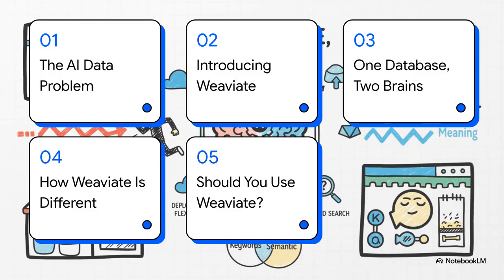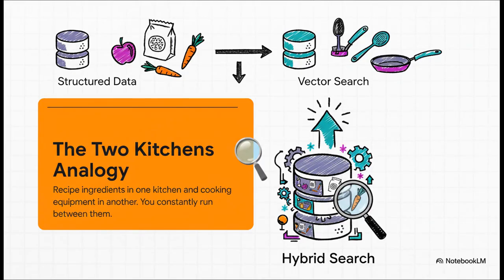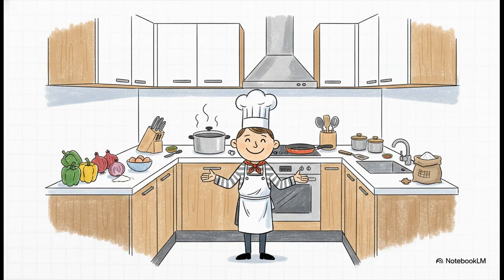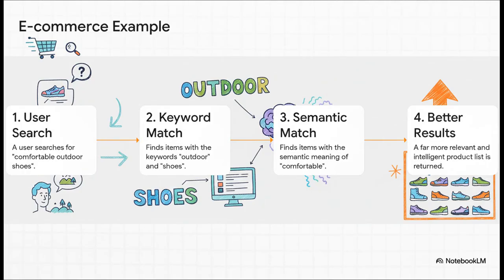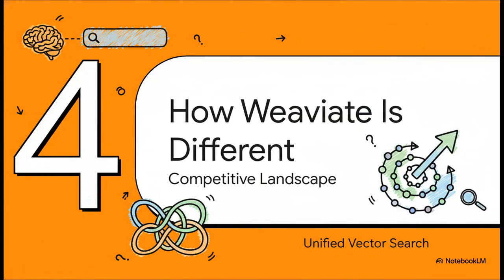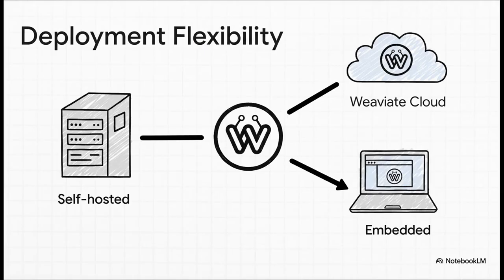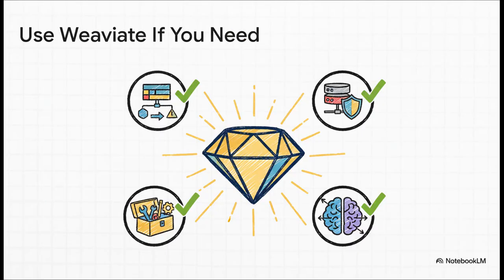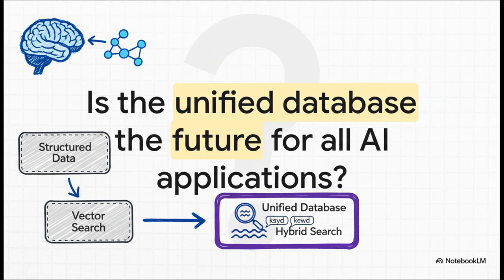Weaviate: The AI-Native Vector Database That Unifies Objects & Vectors (Why it Beats Pinecone)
What if a database understood the meaning of your data instead of just matching keywords?
Weaviate is the open-source, feature-rich vector database designed from the ground up to be AI-native. Unlike setups that require complex synchronization between a traditional database and a separate vector database, Weaviate unifies objects and their vector embeddings together in one place.
In this complete overview, you will learn:
• How the hybrid search approach combines fast keyword matching with powerful semantic search for superior results.
• Why Weaviate is the preferred choice for enterprises needing self-hosting and flexible deployment options.
• When to choose Weaviate over alternatives like Pinecone (cloud-only) or Chroma (too simple).
Weaviate is becoming the top choice for developers building sophisticated AI applications, RAG systems, and semantic search engines.